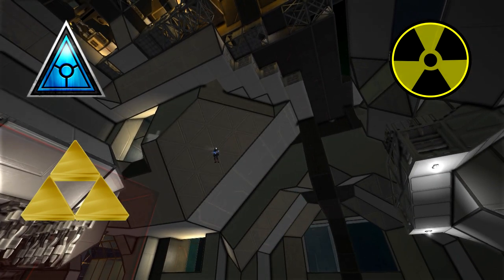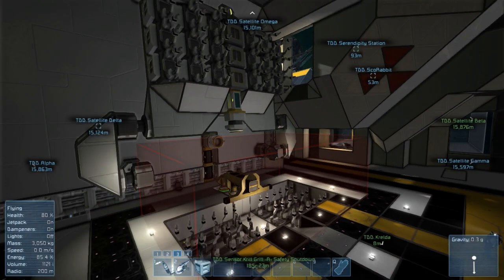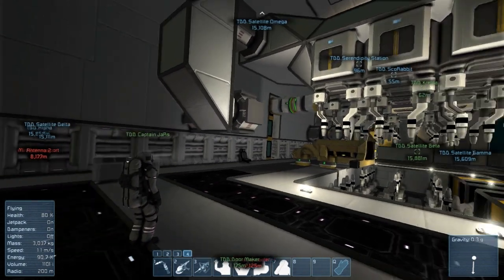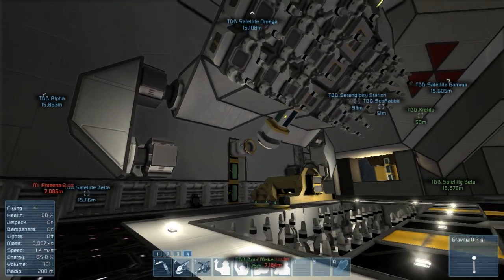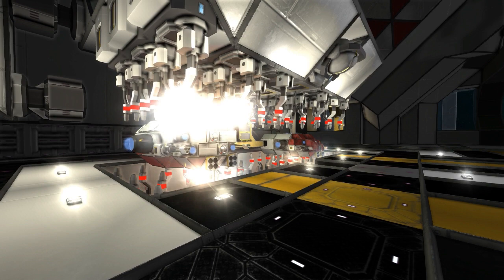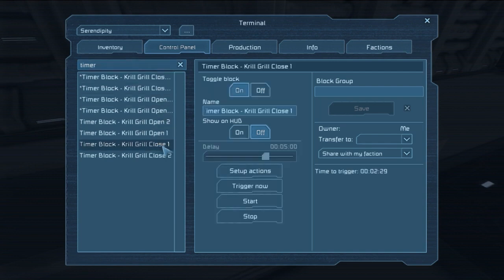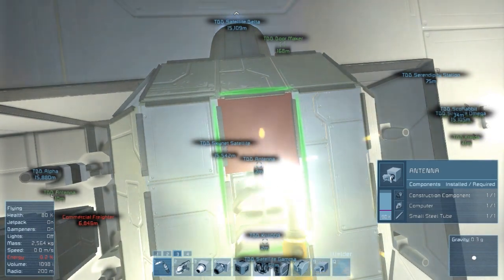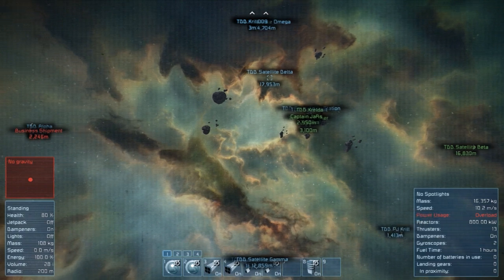Space Engineers Co-op Survival - 59 - One Button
We use the timer blocks to simplify some button pressing.  We also redesign some krill to drones.

Update 01.048 - Modding API, Reloadable missile launcher for small ships
Join myself and Jarscrafted as we try to survive from one of the starting survival scenarios in Space Engineers.  In this scenario you start off with a red ship that has crashed into an asteroid.